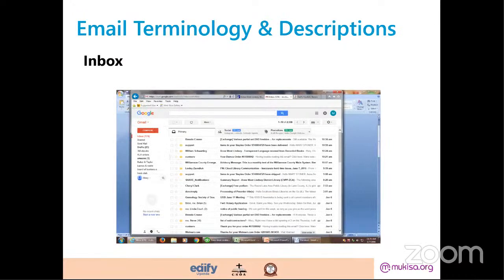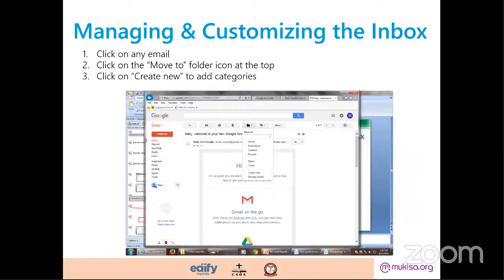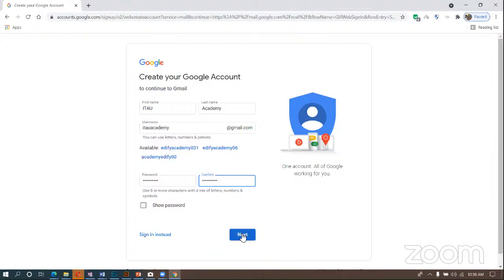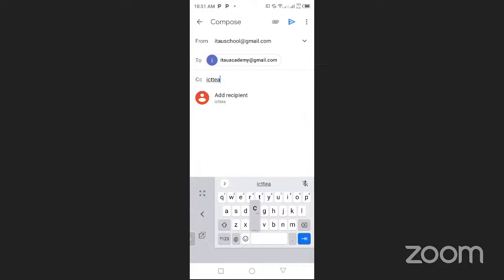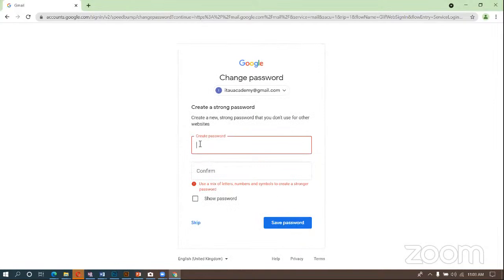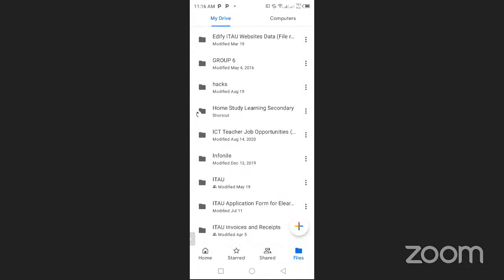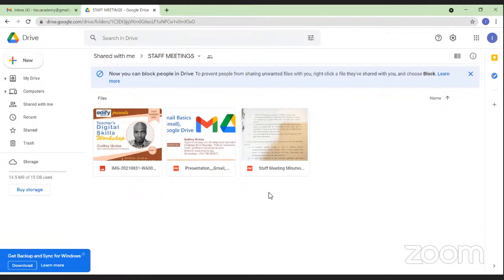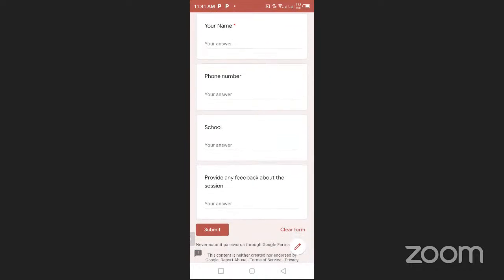COHORT2 DAY2 Session on Gmail and Google Drive Edify Teachers' Elearning Training